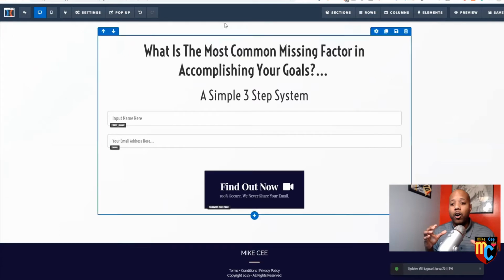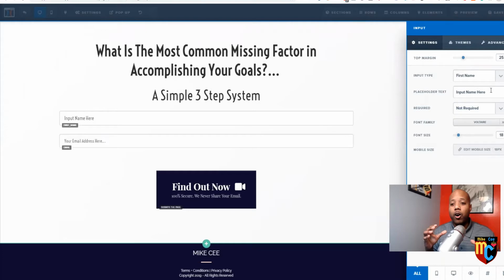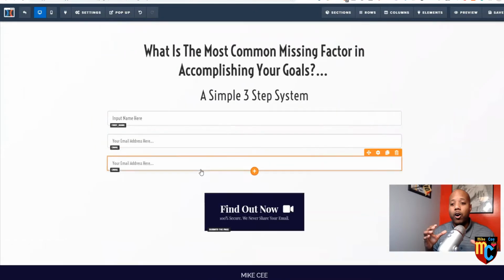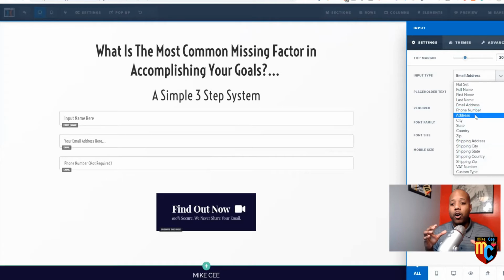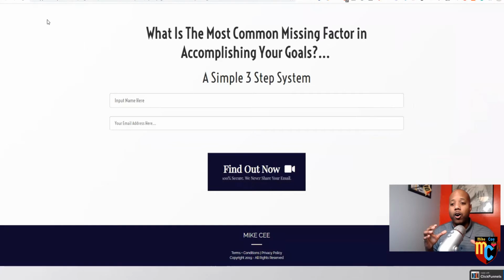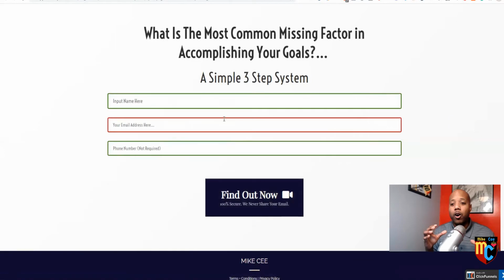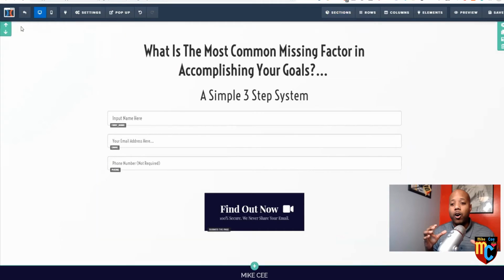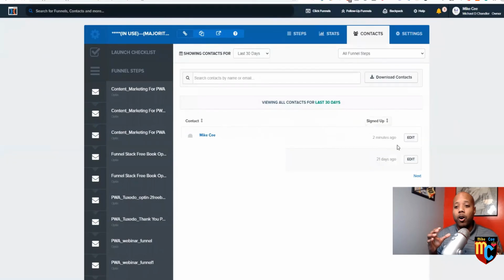Simple & Easy Affiliate Marketing Training For Beginners--Part 5/8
Learn simple & easy affiliate marketing training tips and hacks for beginners, in this multi-part mini-series.

1.)The Hands-Off Auto-Pilot Business System

4.) An Effortless Way To Create Your Own Personal Website (FREE ACCESS)

Bringing 15 years of FDA pharmaceutical expertise to the marketing world.  Some have labeled him as the Marketing Chemist.  Transferring his analytical problem-solving skills he sets up marketing campaigns and analyzes them with precise detail.

He has successfully grown a Facebook FanPage to over 24K fans using little to no ad spend.  He has developed a FB group to around 500 members using all organic traffic methods.  In the FB group, he interviews world-class online entrepreneurs where they reveal step by step instructions on how they grew their businesses from the ground up.

The basic keys of digital marketing are SEO, conversational & email marketing, Social Media Marketing in combination with PPC, and content creation.  And the basic key to acquire leads and generate sales is to constantly and consistently be in front of your ideal customer's eyes.  He has acquired all these skills and more by partnering and networking with some of the most effective and influential marketers in the world.

He has taken training from 6,7, & 8 figure online marketers, including Adrian Morrison, Anthony Morrison, Travis Stephenson, Ricky Mataka, Kenny Stevens, Tai Lopez and his business partner Alex Mehr, and many more.  The skills obtained from partnering with these top influencers, entrepreneurs, and business owners include strategic Facebook ad setup and optimization, the appropriate use and setup of a chatbot to 10X your marketing ROI’s, how to utilize your current customer base to drive more sales, and new customers, just to name a few.

He was apart of masterminds from top entrepreneurs and influencers in the world such as Tai Lopez, Andrew Kroeze, and Robb Quinn.

If you want to take your business, company, or life to the next level treat this channel like your second Netflix.  (BINGE WATCH ALL VIDEOS!!)

All results will vary from person to person. Don't expect overnight success. THAT'S A MYTH!